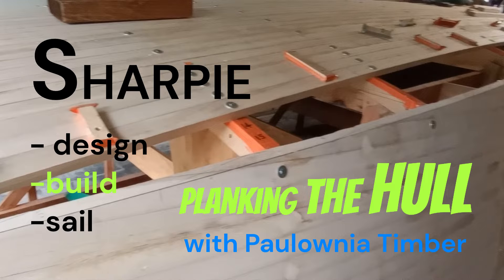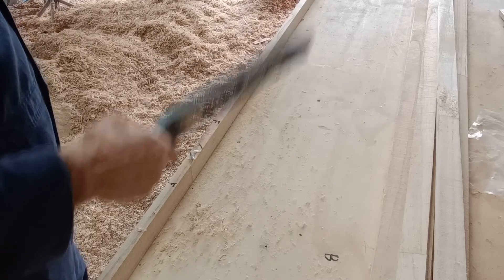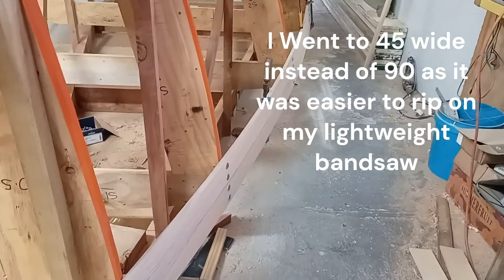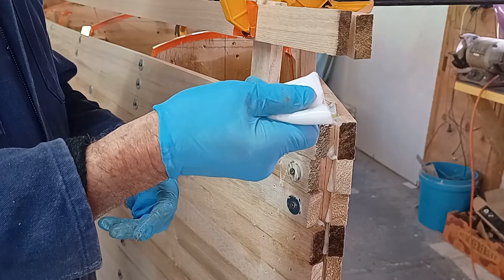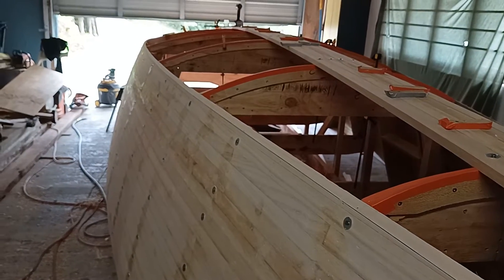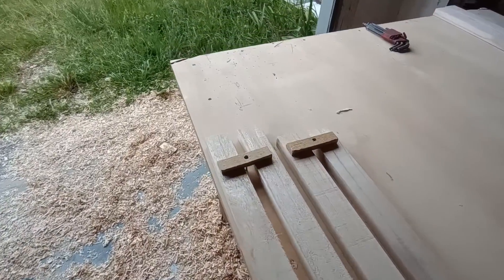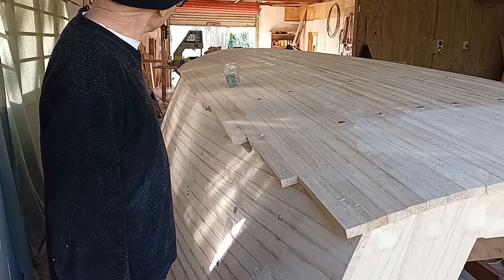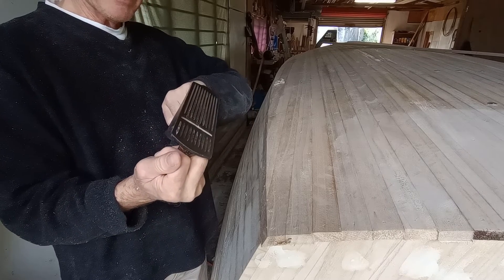Planking The Hull with Paulownia Timber - 23ft Sharpie Trailer Yacht Sailboat Design Build Sail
In this episode I show the planking over temporary frames of my Sharpie Hull with the very lightweight Paulownia timber that weighs a little over 200kgs a cubic meter. It will be glassed with West System Expoxy and layers of 400gsm double bias fiberglass cloth.